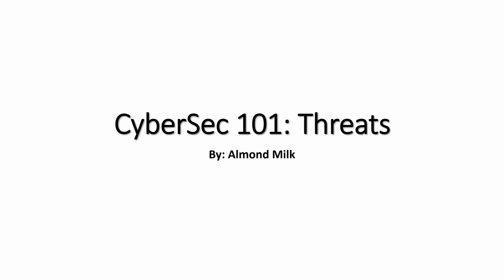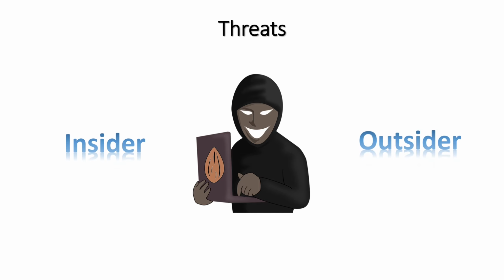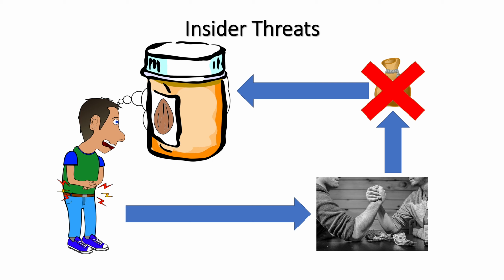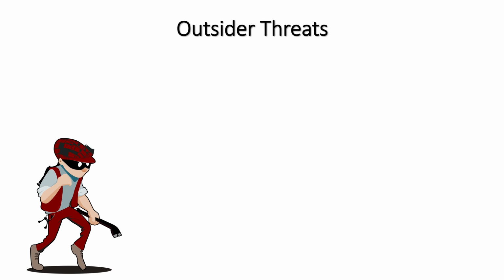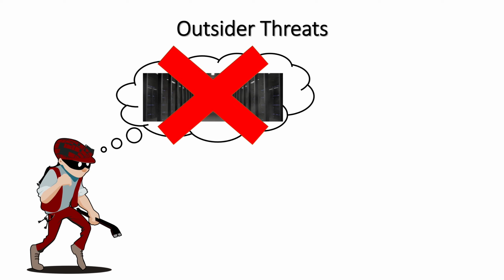CyberSec 101: Threats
This video goes more in depth with threats in cyber security.